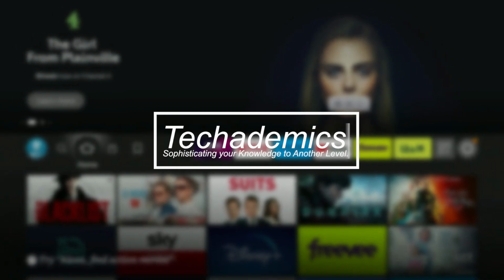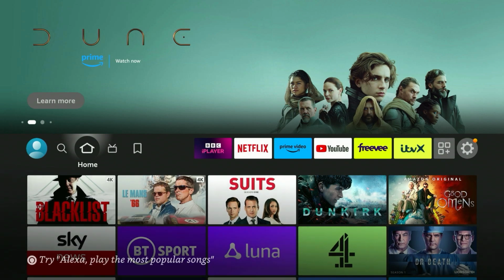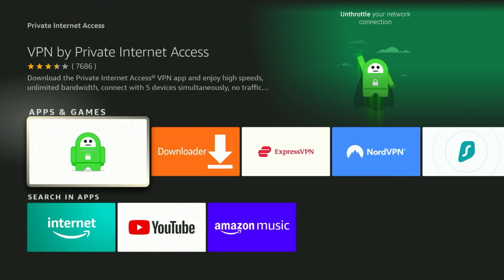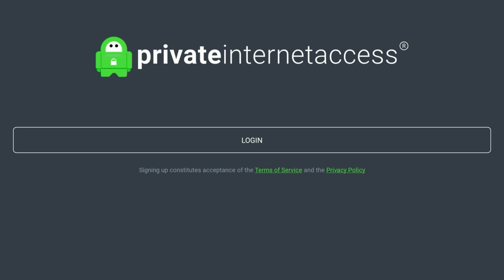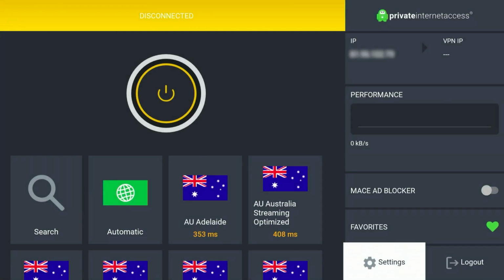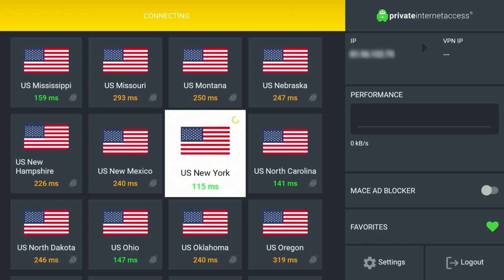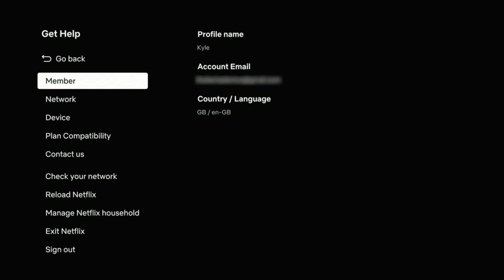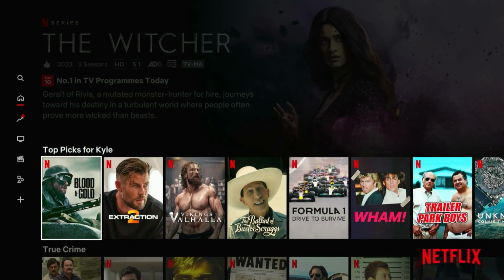How To: Watch American Netflix on Amazon Fire TV Stick - (Tutorial)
Today, you will successfully learn how to watch and access American Netflix on your Amazon Fire TV Stick. To access the geo-blocked content on American Netflix, you'll need to use a VPN also known as a Virtual Private Network to trick Netflix into thinking you're browsing from America and not the current country you're in.